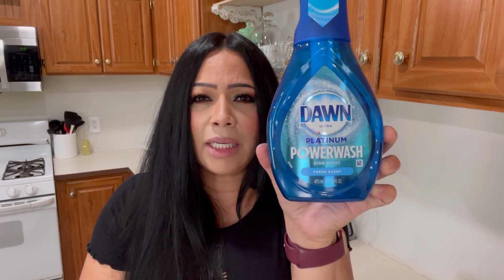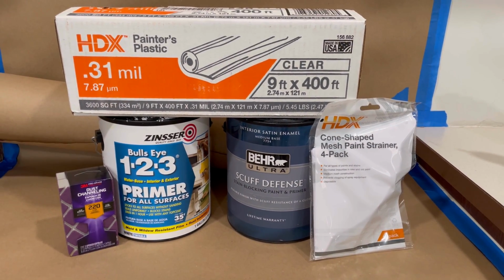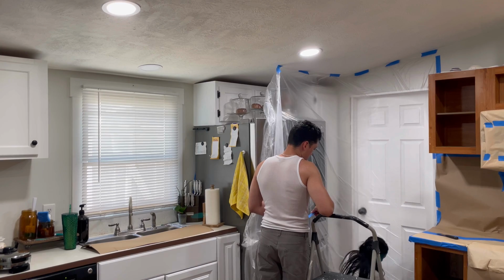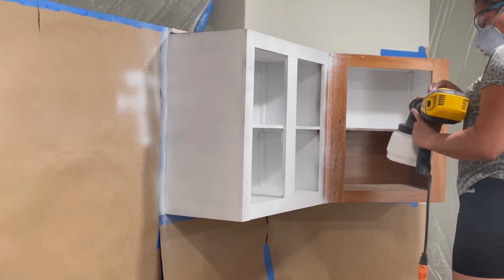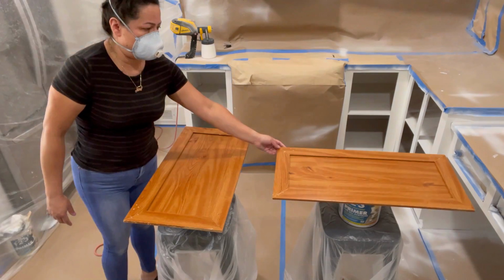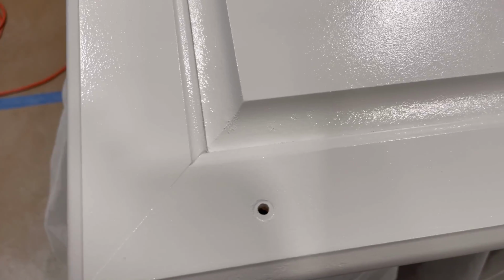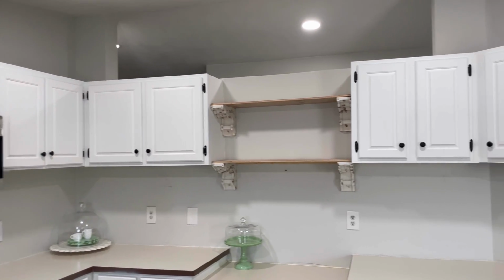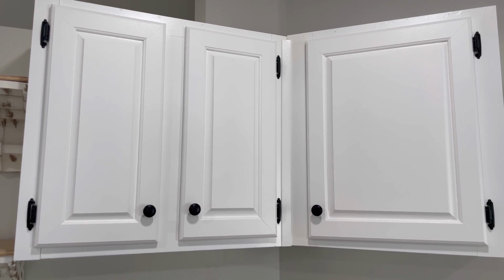Mobile Home Kitchen Makeover on a budget | Modern Farmhouse style kitchen makeover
Hi Friends! In this video I will show you how I painted my MDF kitchen cabinets in my mobile home. I hope you enjoy this mobile home kitchen makeover.

Cabinet Knobs

Cabinet Hardware

Wagner Sprayer

Drill brush set